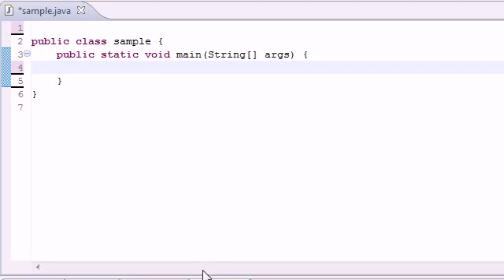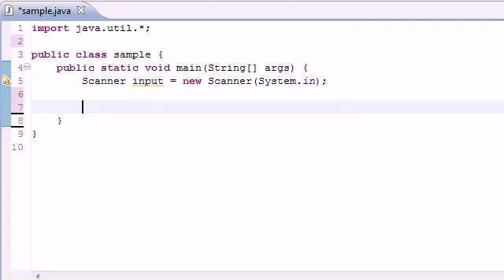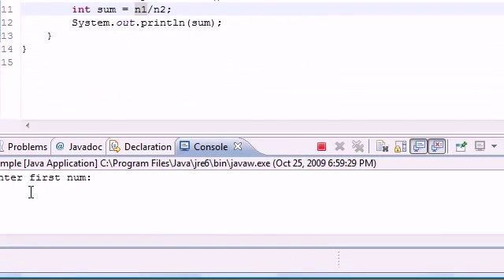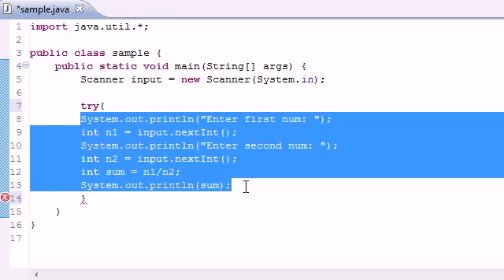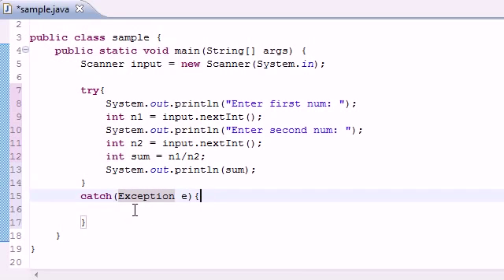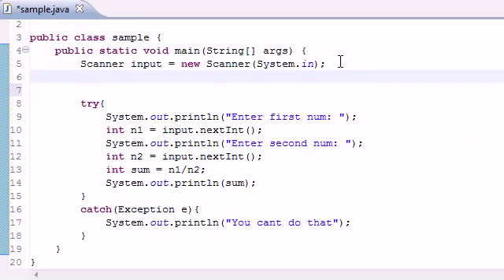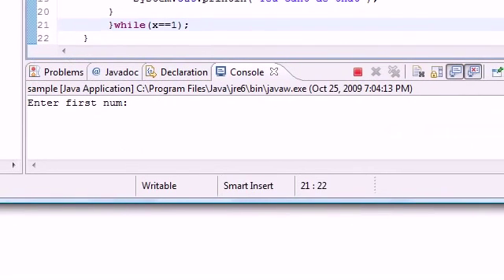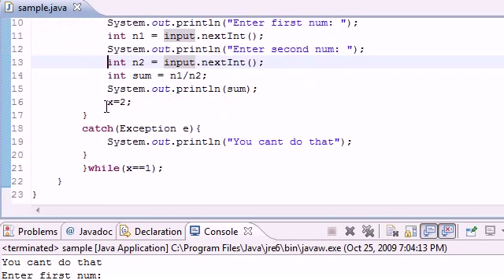Java Programming Tutorial 82 Exception Handling